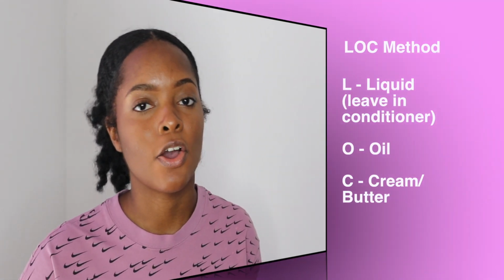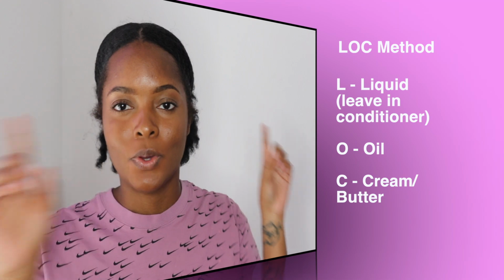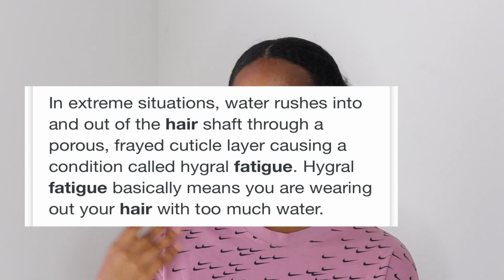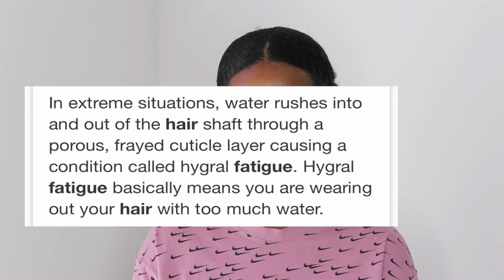HOW TO: Properly Moisturize Low Porosity and High Porosity Hair Tips Pt. 2 | B2TB Hair Series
It's THURSDAYY!! Which mean it's time for a BACK 2 THE BASICS video from my current Natural Hair Series. Today's video is the part two of the previous HOW TO RETAIN MOISTURE video. I am giving tips to those with low porosity and high porosity hair on properly moisturizing your natural hair. The first half is giving tips on low porosity hair. The second half is tips on high porosity hair along with a visual demonstration.

I WANT TO SEE WHAT HAPPENS IF I DON'T GIVE UP. MAKING MY DREAM LIFESTYLE MY ACTUAL LIFESTYLE.